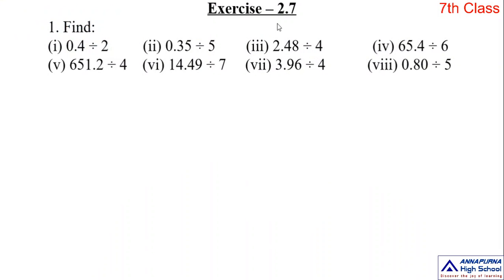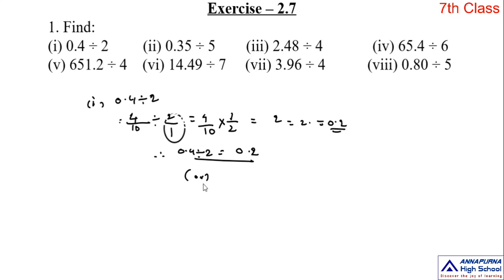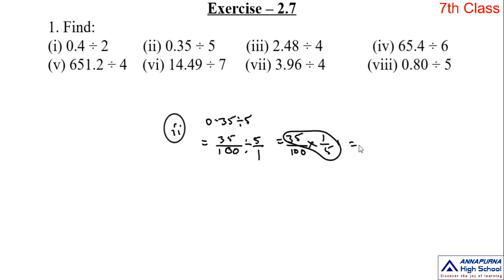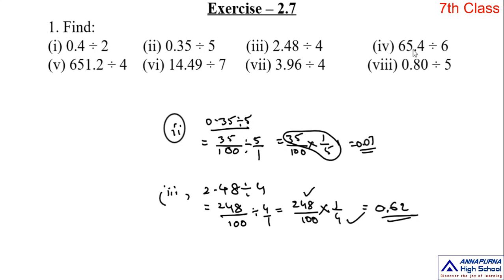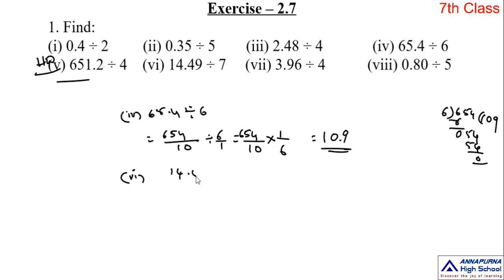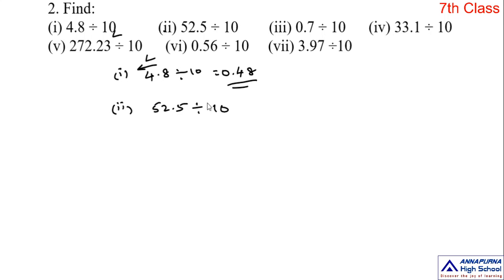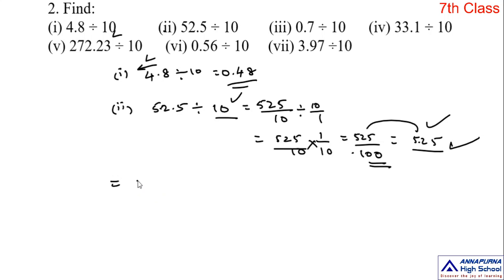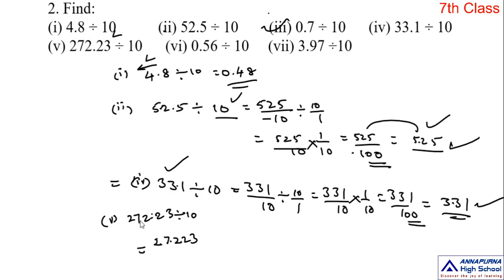7th Mathematics 2 18